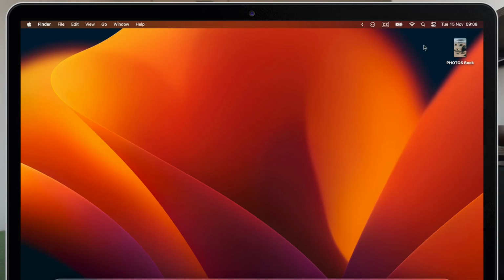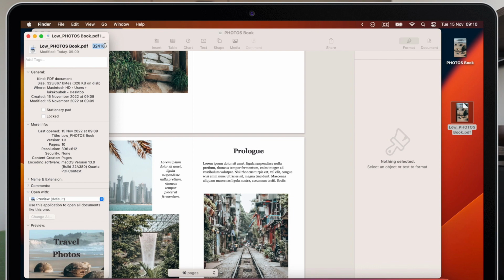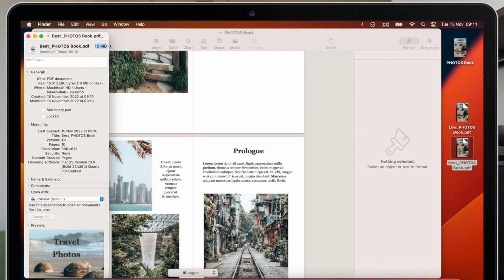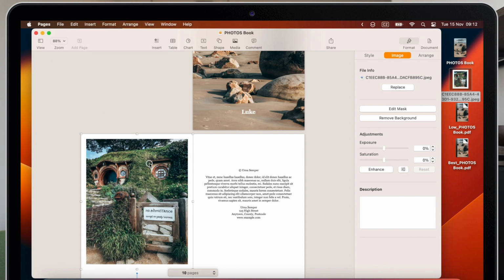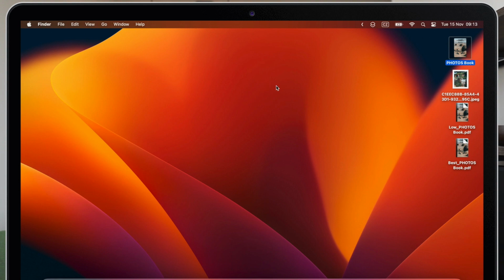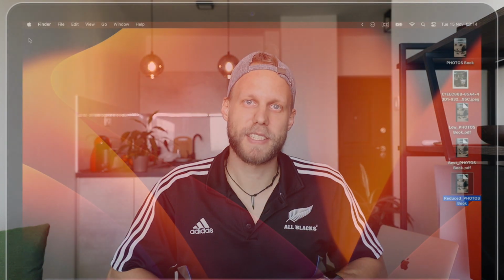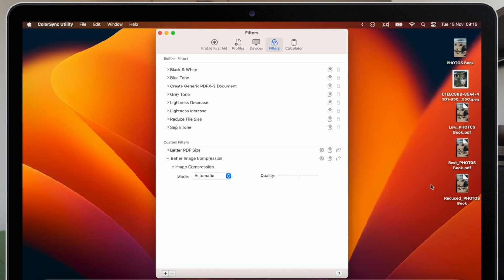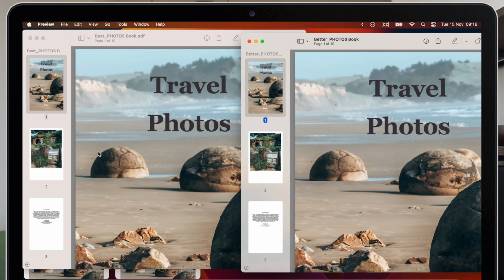Save Storage by Compressing Documents & Images WITHOUT Loosing Quality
In many videos I talk about saving the space, but what is also taking a lot of space are documents. It might not seams to be much but I will show you how to reduce the size of your pdf to half with just a few clicks but most importantly without loosing the quality.

⏱ TIMESTAMPS
0:00 Intro
1:13 Export to PDF in Low Quality
2:50 How to Reduce Size?
3:17 Reduce Image Size in Pages
4:34 Compress PDF in Preview
5:33 Create Quartz Filter for Better Compression